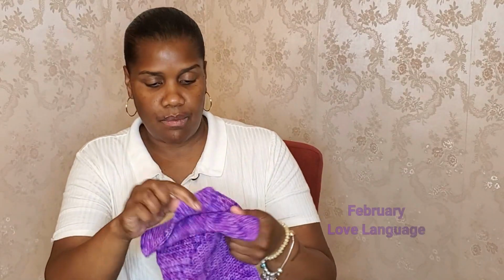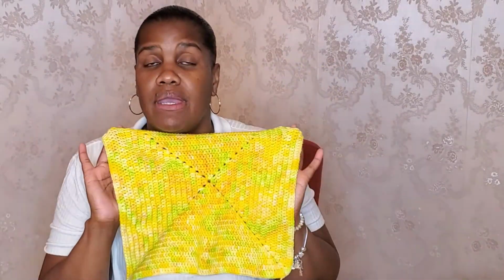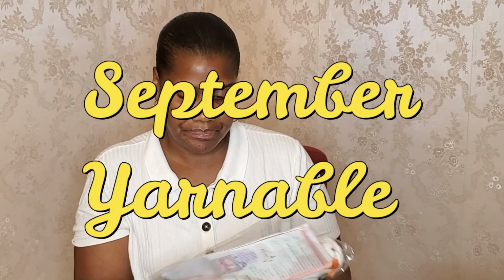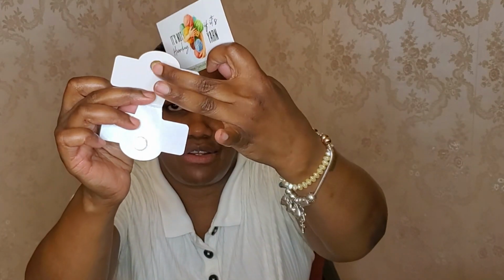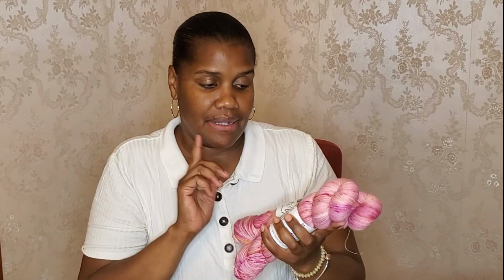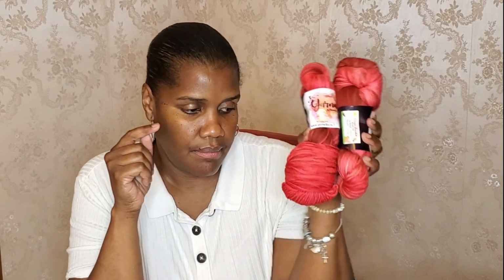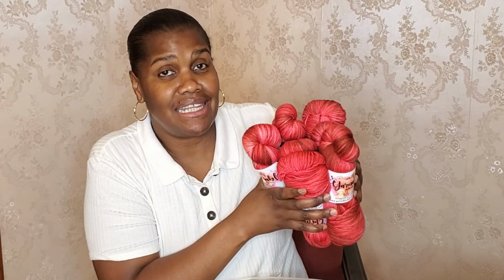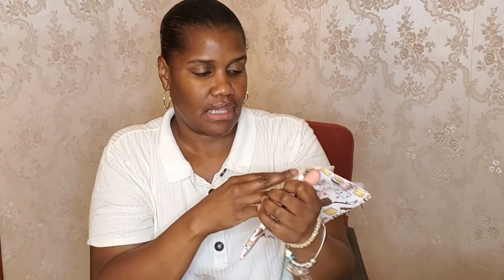Lets chat! Crochet Talk! Crochet Blanket Update, September Yarnable Unboxing & Hypnotic Yarn Haul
Hello
Just some good old crochet and yarn talk! Let's Chat..
Let's talk about yarn

If you would like to see what I made with the yarn that came in this box then do come back.

Thanks so much for joining me, Charlena